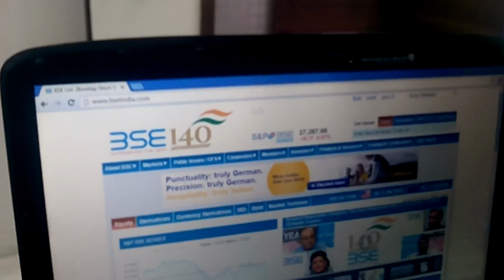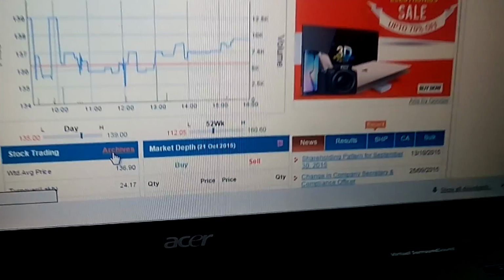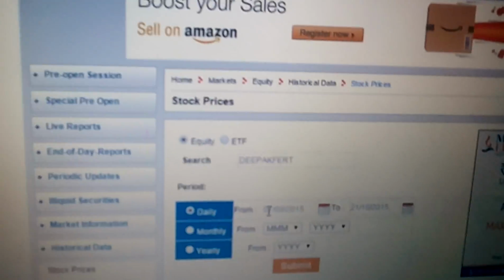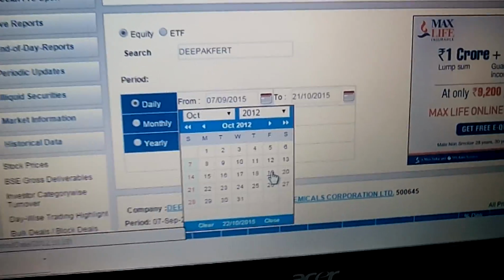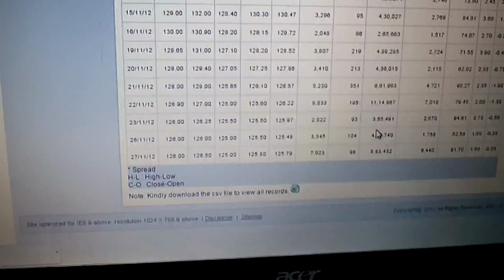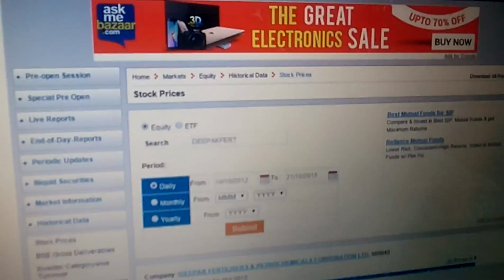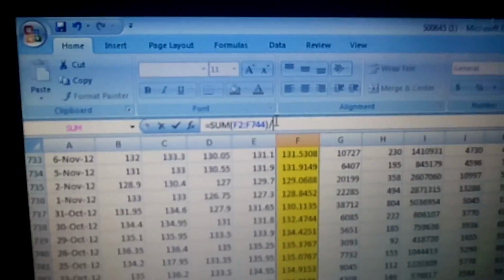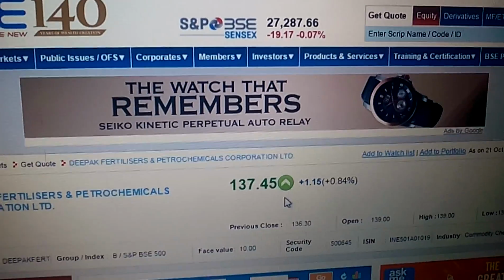How to Calculate Base Price of a Stock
Today I tell you how to calculate base price of a stock
What is base price:- Base price of a stock is his last 3 year average price.
Why we use base price:- For getting an estimated idea of stock fair valuation, read all of my fundamentals research terms here

direct buying link from amazon india is